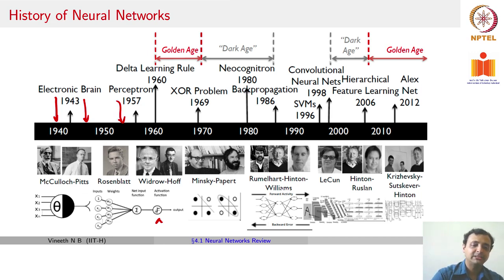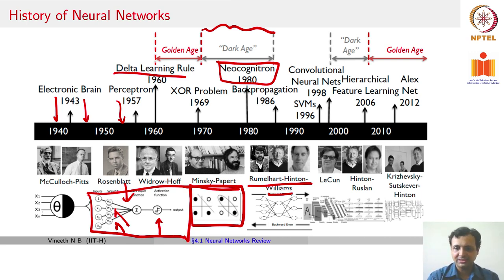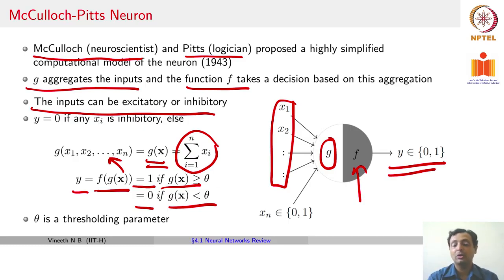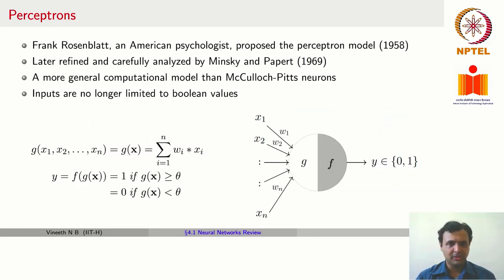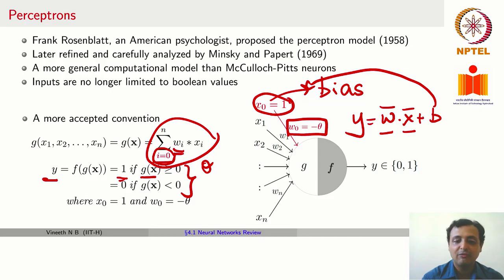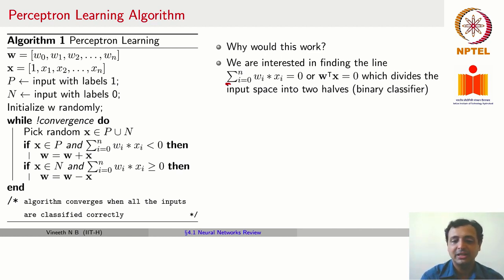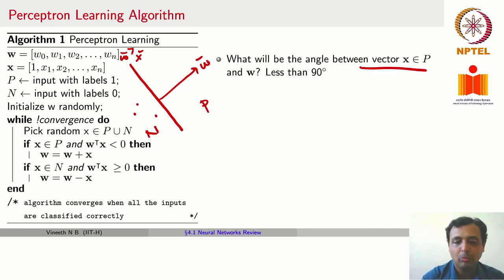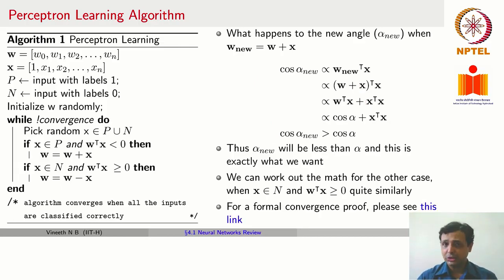Neural Networks A Review(Part 1)